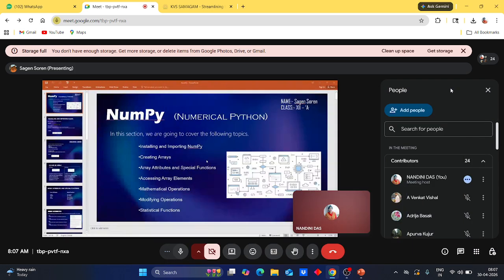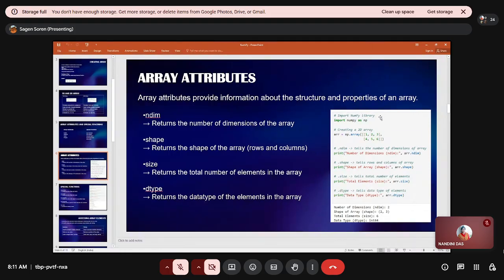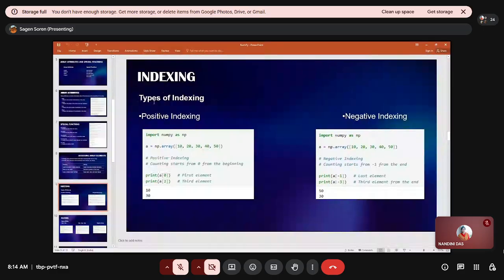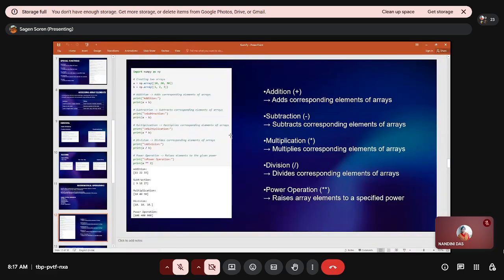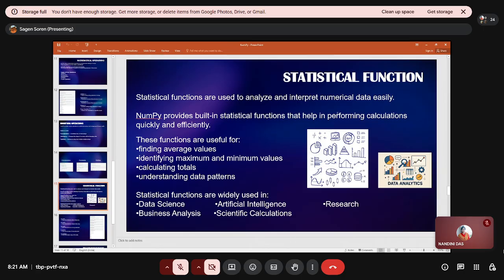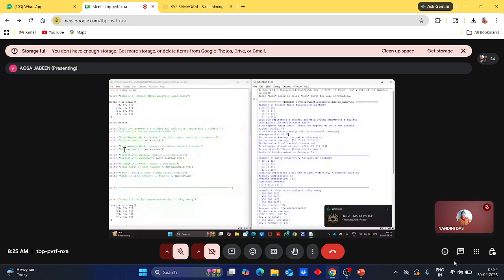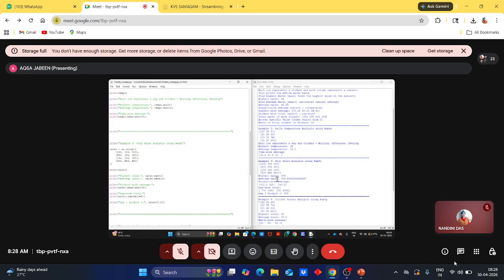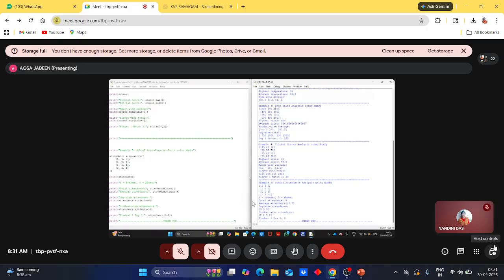NUMPY BY SAGEN AND AQSA || INFORMATICS PRACTICES | ARTIFICIAL INTELLIGENCE | CUET